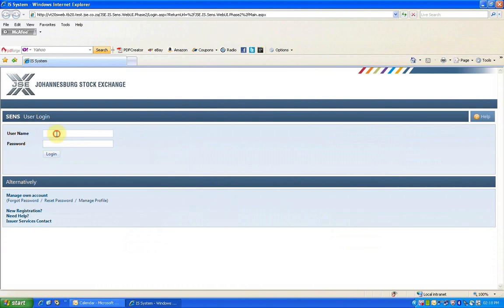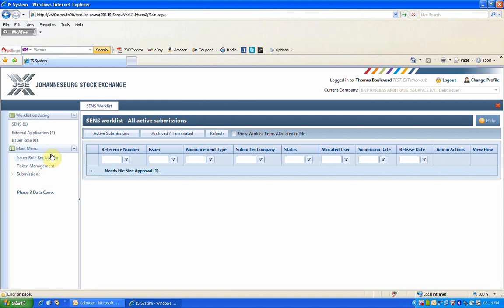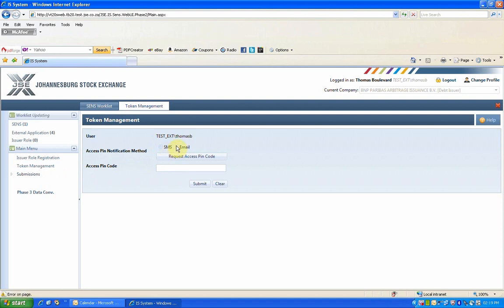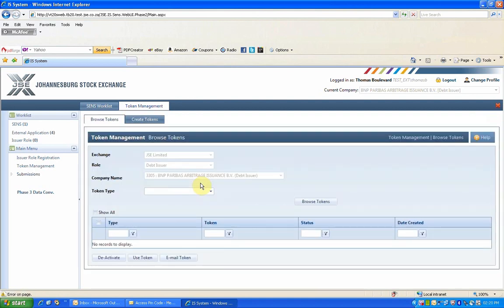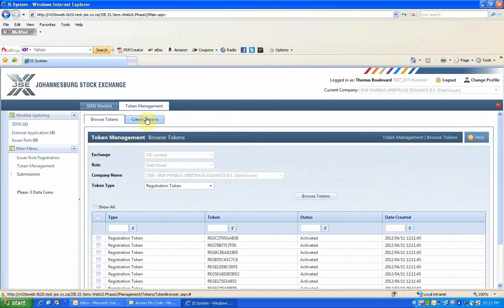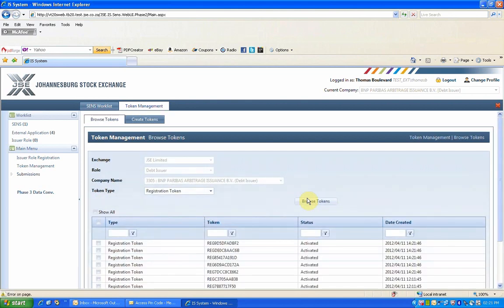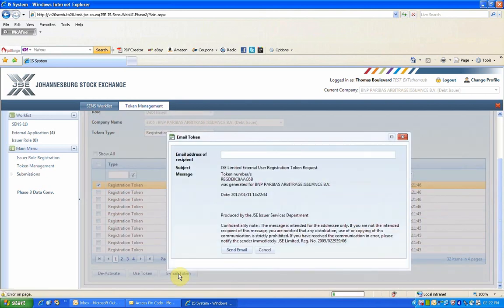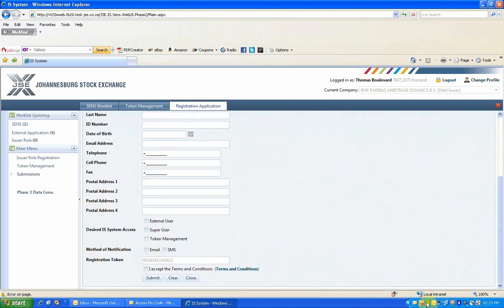Issuer Regulation Token Management